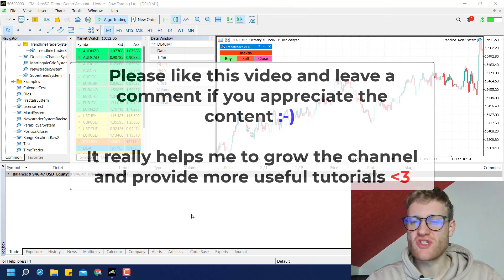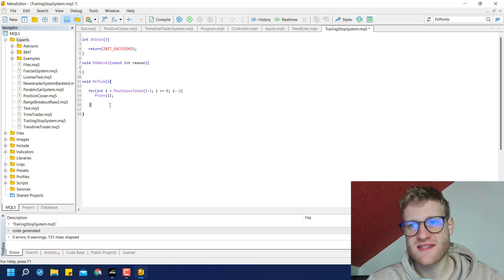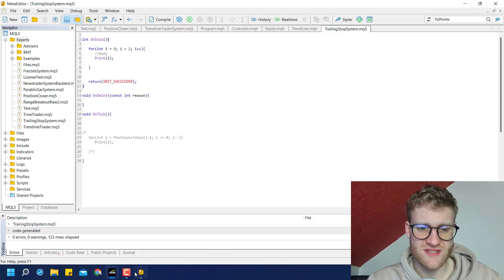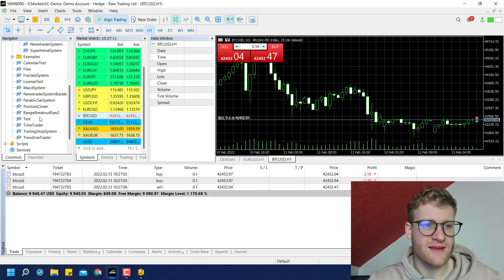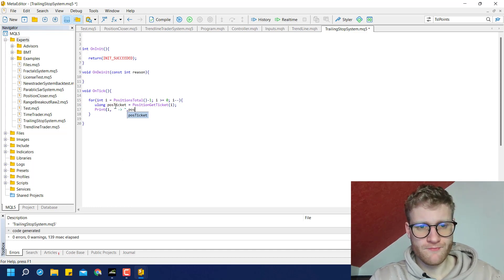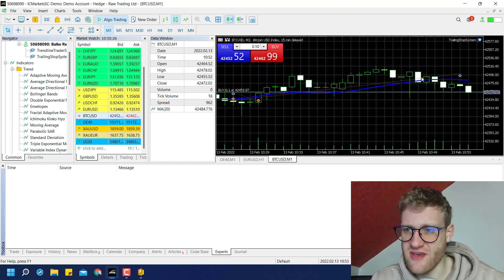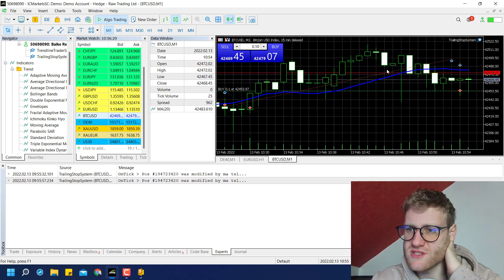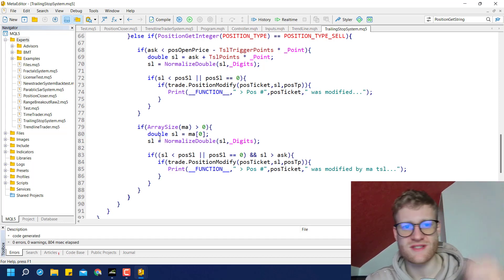Automate any Trailing Stop in MT5 Using This Simple Program | mql5 Programming Tutorial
Learn how to program any trailing stop in mql5 for MetaTrader 5 trading. You will see a step by step tutorial that you can use for any tsl. Check the free coding example and take it as a template for your personal trailing stop system. Hope you like it :)

Recommended Broker...

00:00 Defining the plan
05:31 For Loop Example
12:10 Loop and Select All Open Positions
24:43 Calculating the New SL
29:14 Modify Positions
33:15 Trailing Stop Trigger
36:21 Moving Average Trailing Stop
44:03 Summary